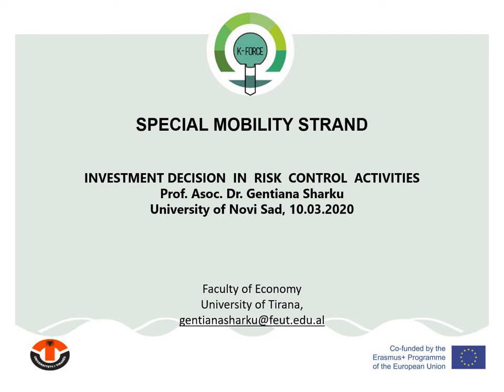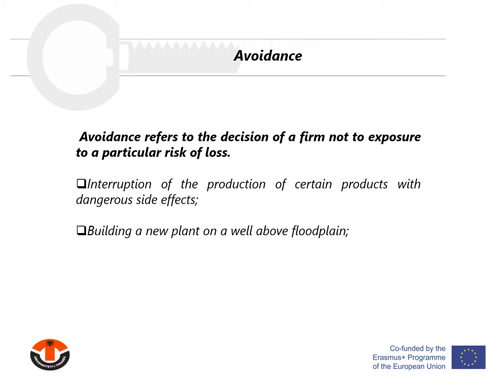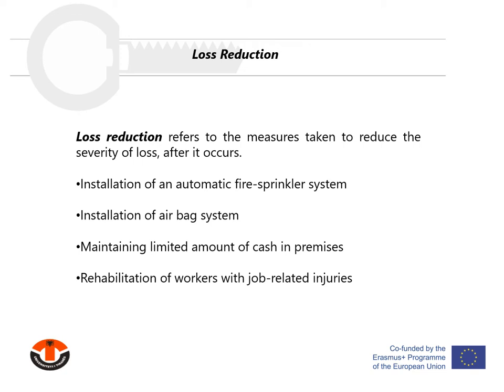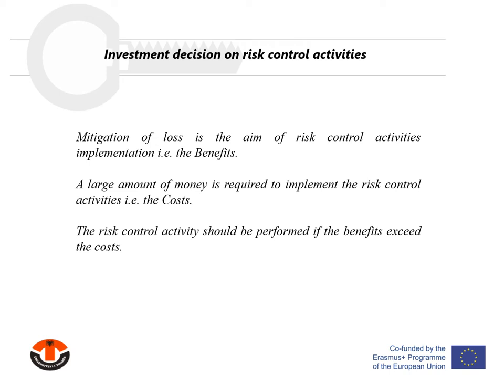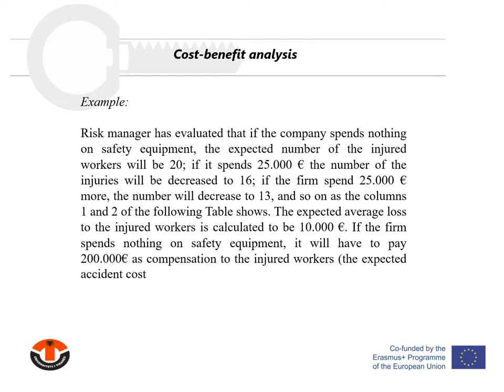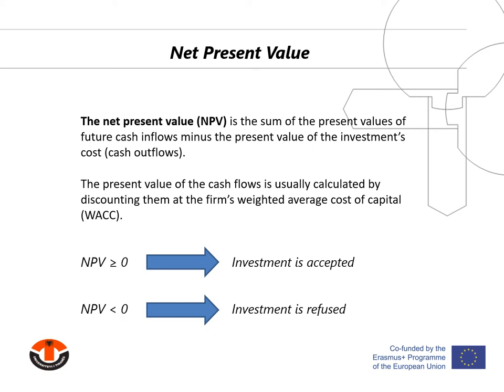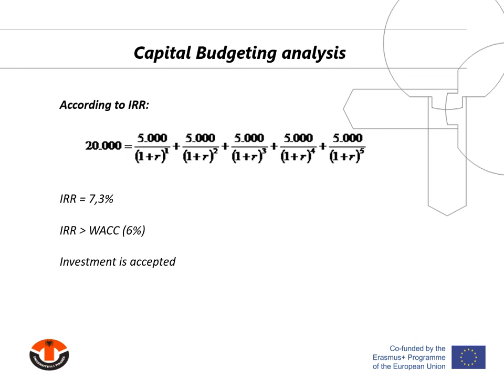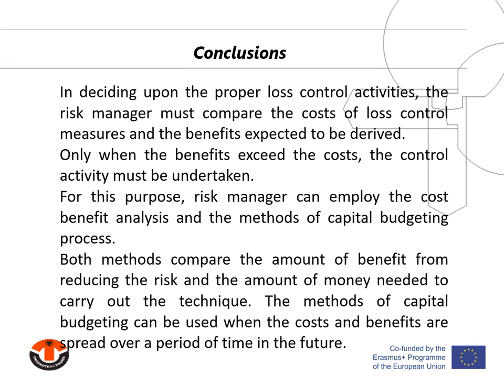Gentiana Sharku, University of Tirana, Faculty of Economics, Department of Finance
Insurance and Disaster Risk Management